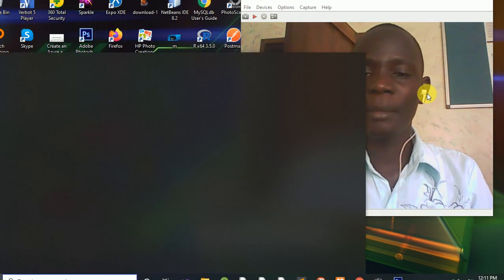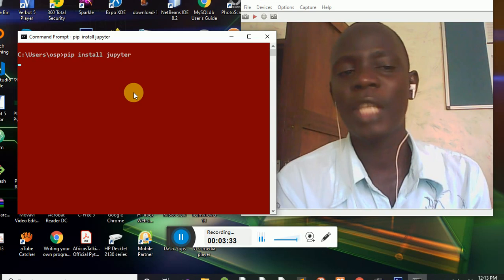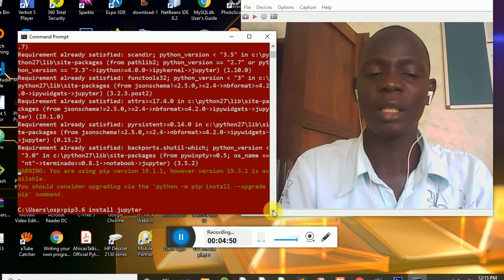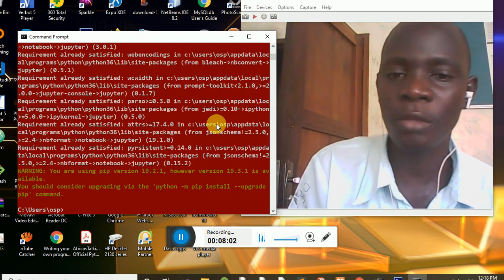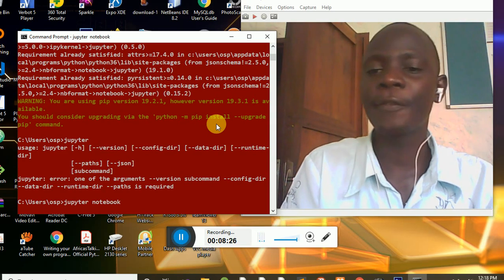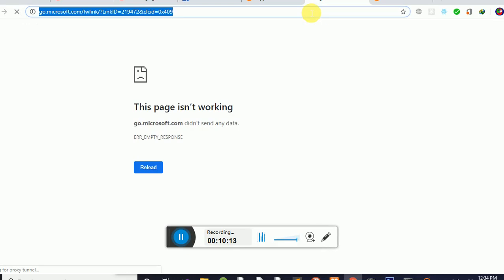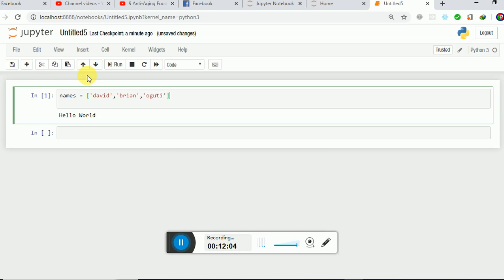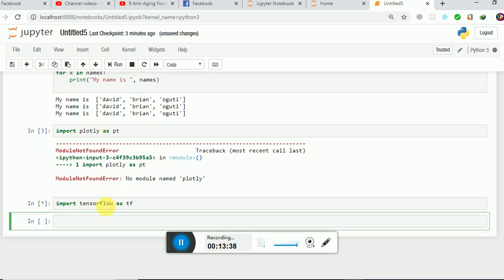Learn how Jupyter for Data Science Complete Video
Hello World, today i am going to take you through Data Science tools,
Tools that you need to have you completely into Data Science with Python.